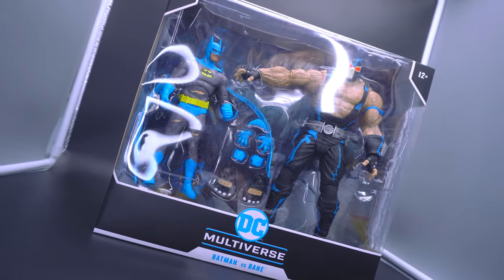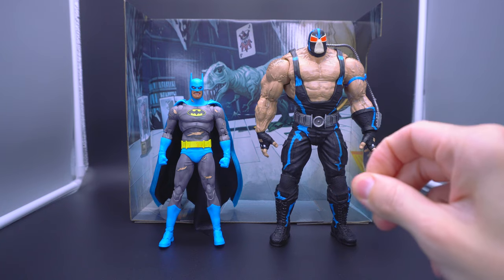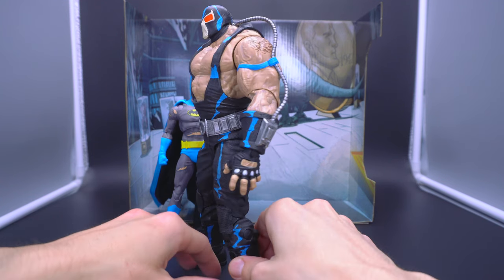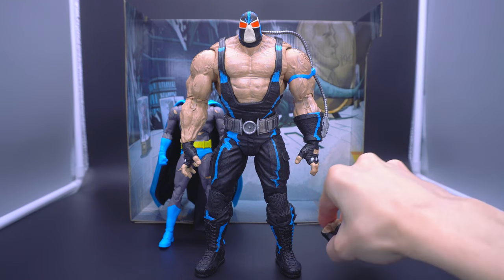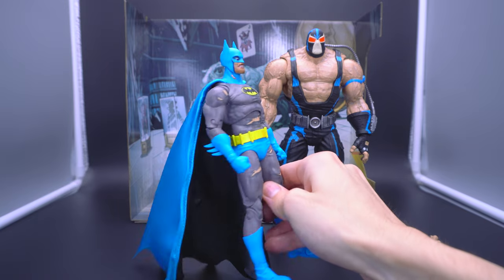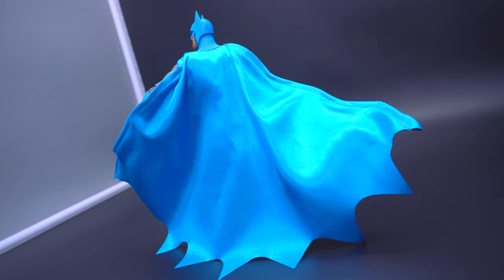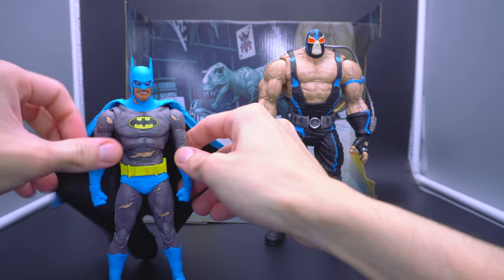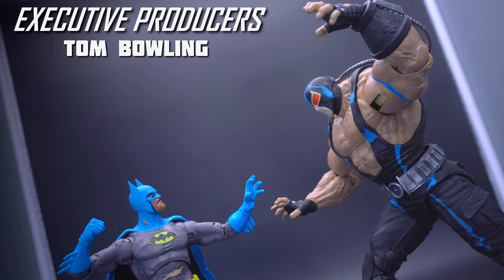Why is this McFarlane Knightfall 2-Pack so popular??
One of McFarlane's most popular releases so far this year has been the Knightfall Batman vs. Bane 2-pack, but there may be more of a statement buried within this reissue then we give it credit for.